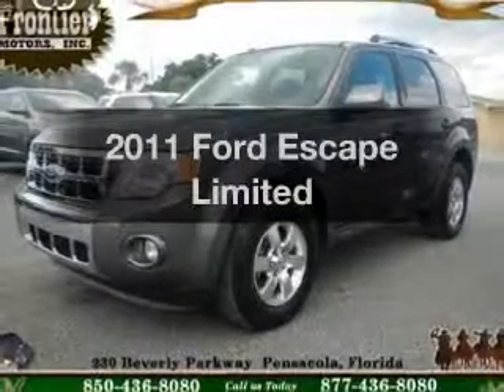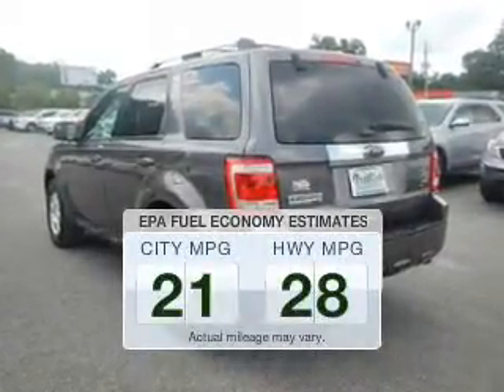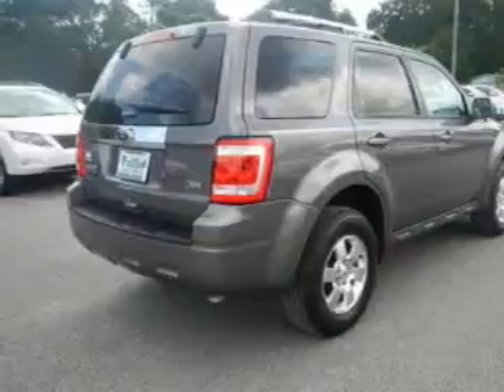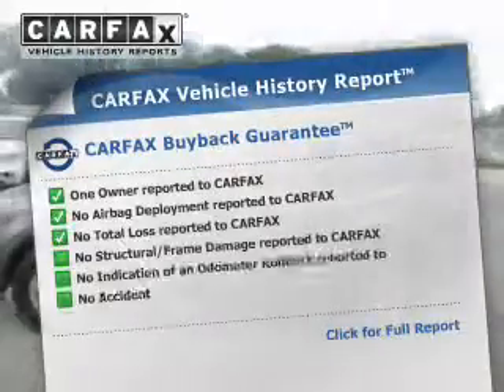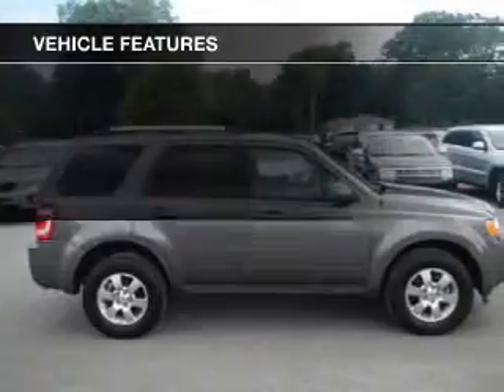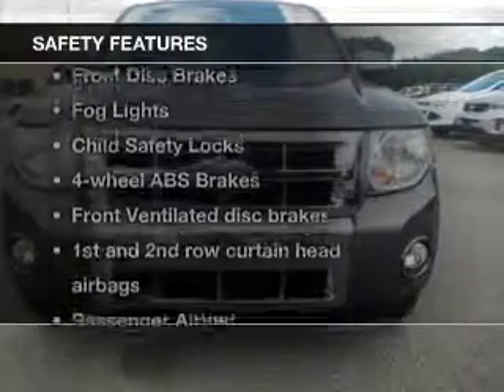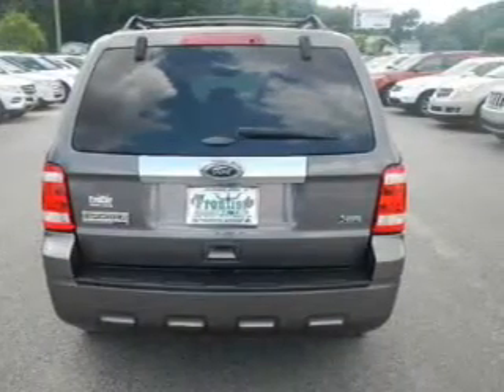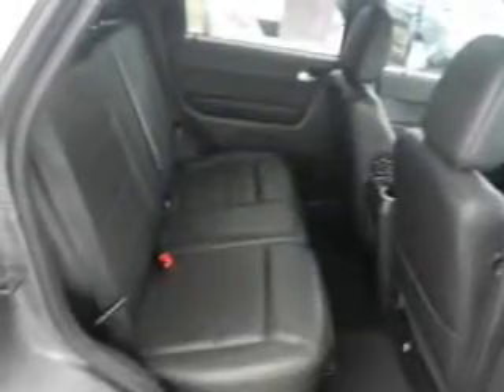2011 Ford Escape - Pensacola FL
Year: 2011
Make: Ford
Model: Escape
Trim: Limited
Engine: 3.0 liter 6 cylinder 24 valve
Transmission: 6-Speed Automatic
Color: Sterling Gray Metallic
Mileage: 41516
Address:
230 Beverly Parkway